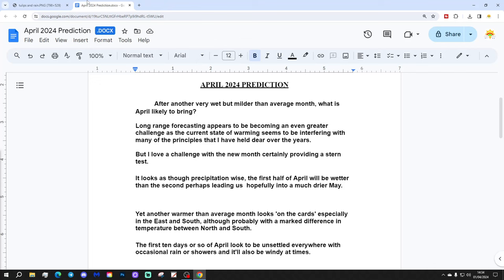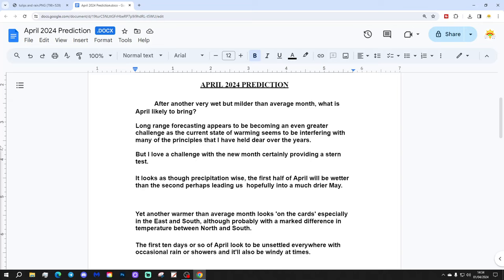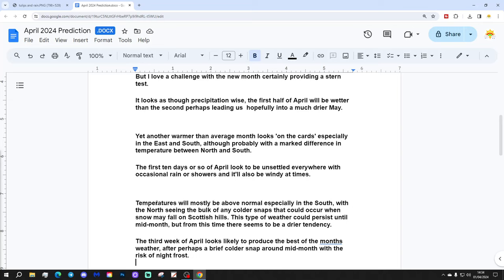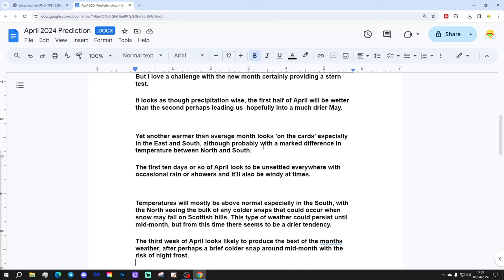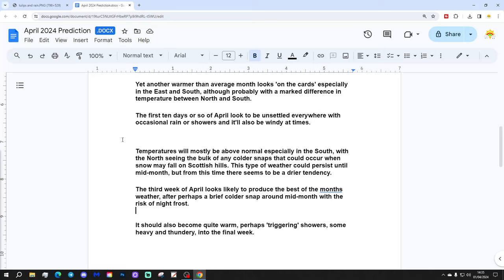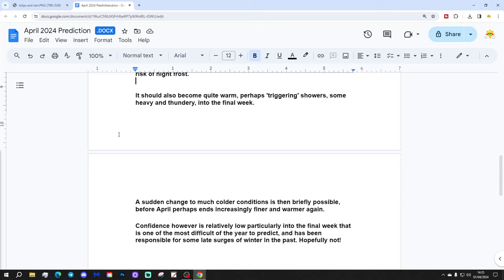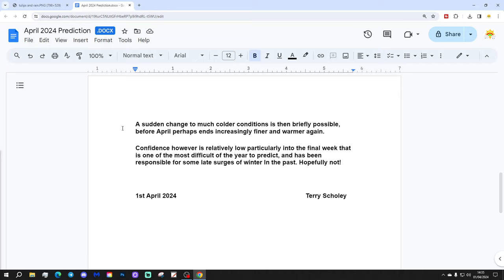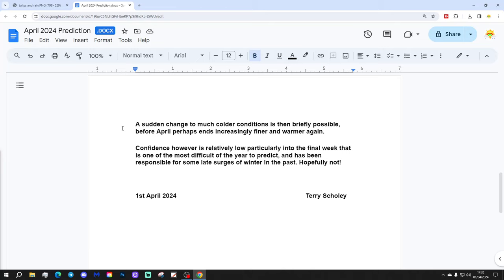Terry Scholey April 2024 Forecast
Welcome to Terry Scholey's April 2024 forecast from GavsWeatherVids

This 30 day forecast will look at the weather prospects for April 2024 in the United Kingdom and Ireland.

After another exceptionally wet and mild month in March, will the deluge continue into April? Or could we finally get a break with some higher pressure bringing drier and warmer conditions?

Long range forecast maestro Terry Scholey will explain.

💡  GWV Links: 💡